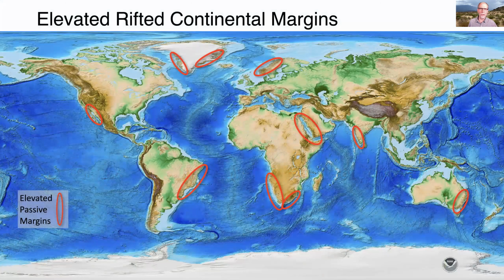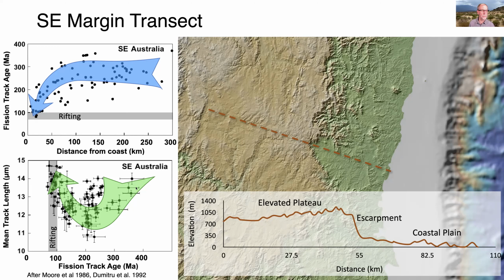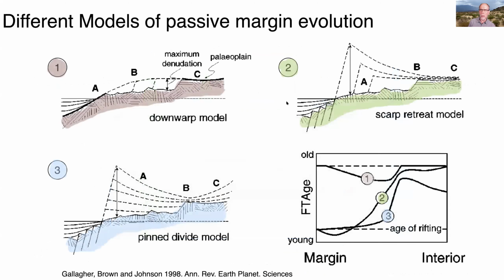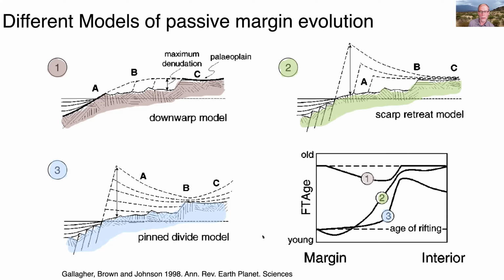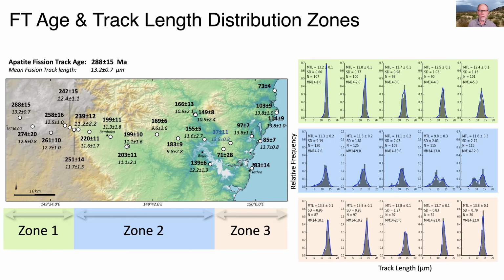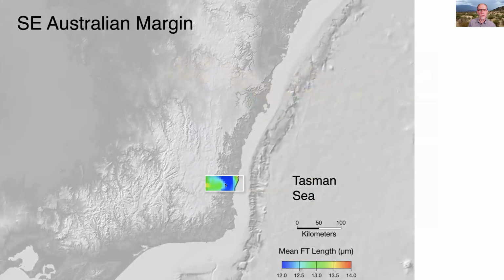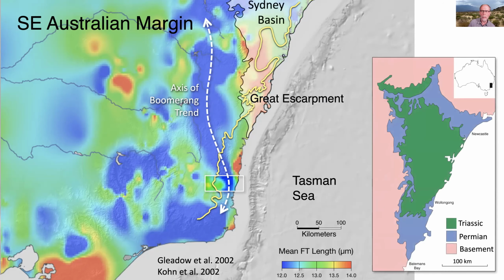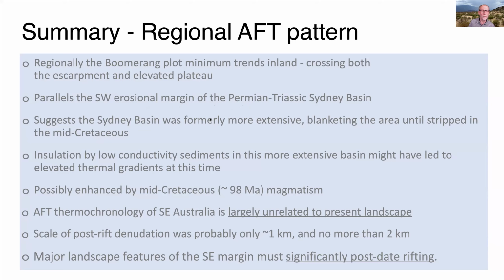Andrew Gleadow presents 'Revisiting the break-up evolution of the SE Australian rifted margin... '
Andrew Gleadow presents 'Revisiting the break-up evolution of the SE Australian rifted margin: New perspectives from larger data sets' from the AESC2021.

Co-authors: Andrew Gleadow, Malcolm McMillan, Samuel Boone & Barry Kohn.

Abstract:
Studies of the apatite fission track (AFT) thermochronology of the SE rifted margin of NSW in the early 1980s were amongst the first to show a relationship between low temperature thermochronology (LTT) and the processes of continental rifting.  Similar studies have followed in other parts of the world. Several studies on the SE Australian margin have centered on a transect across the Bega Batholith from Nimmitabel via Bega to Tathra-Bermagui on the coast.  Like many rifted margins, this area shows an uplifted plateau of low relief separated by a major erosional escarpment near Brown Mountain from a broad coastal plain of moderate relief to the present Tasman Sea coast.

Apatite fission track ages along this transect fall into three zones, the first on the uplifted plateau with AFT ages of ~270-300 Ma, mean track lengths (MTL) of ~13 µm and unimodal length distributions.  The second, from the escarpment towards the coast, with AFT ages of 150-250 Ma and broader, often bimodal, length distributions with means of 10-12µm.  The third zone, within ~10 km of the cost, has AFT ages of 90±10 Ma with narrow length distributions and long MTLs of ~14µm.  These zones define the original ‘boomerang’ trend of MTL with AFT age where the MTL reaches a minimum for the intermediate ages and represent the progressive replacement of an older age on the plateau (~300 Ma) by a younger cooling event (~90) near the coast representing samples that must have been at temperatures greater than 100°C prior to rapid cooing in the mid Cretaceous.  Similar patterns, with some significant variations, have been found on rifted margins in other parts of the world, but are by no means universal.

The tripartite zoning in the AFT data approximately coincides with the principal geomorphic elements of this area which has long suggested that the two records are related.  Denudation from around the time of Tasman Sea rifting has been invoked to explain exposure of relatively deeper levels along the coast with much older ages preserved on the plateau. Important corollaries of this interpretation are that the boomerang trend and the youngest ages must always lie below the erosional escarpment, and that the youngest ages should approximately date at least the onset of denudation.

Much larger regional scale AFT data sets now show, however, that the particular relationship between the AFT zones and the escarpment observed around Bega is atypical and probably fortuitous.  Further north the boomerang trend diverges inland and crosses the escarpment implying that the underlying thermal history, tied to the ~90 Ma cooling event, must pre-date formation of the escarpment and be independent of the subsequent post-breakup landscape evolution. The minimum of the boomerang trend closely parallels the western margin of the Sydney Basin and we propose that the AFT thermal history relates largely to Cretaceous erosion of a formerly more extensive Permo-Triassic sedimentary cover.  Evolution of the present-day landscape is poorly constrained by the thermochronology and may be of substantially younger age, probably Cenozoic.

Biography:
Andy Gleadow has pioneered fission track thermochronology in Australia for understanding the thermal and tectonic evolution of the continental crust. His work has provided tools that are now used routinely by earth science researchers around the world to extend our knowledge of the age and evolution of earth materials.